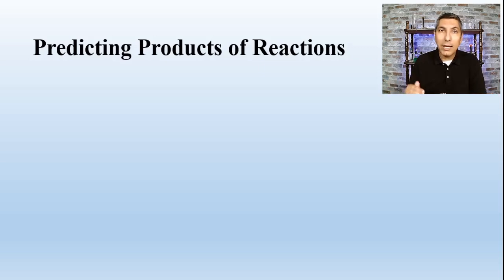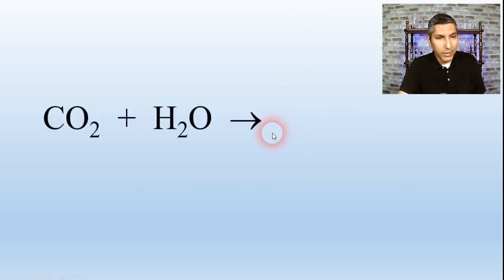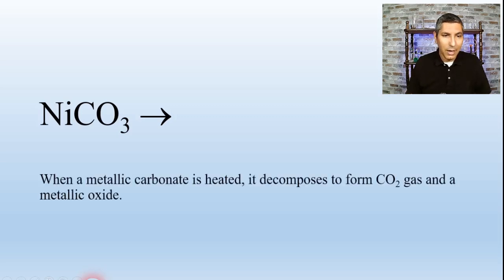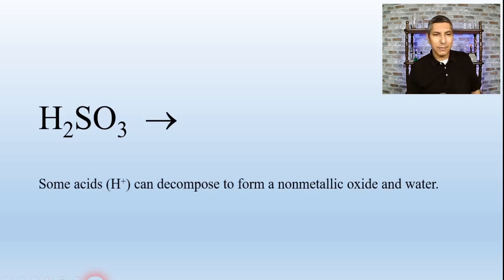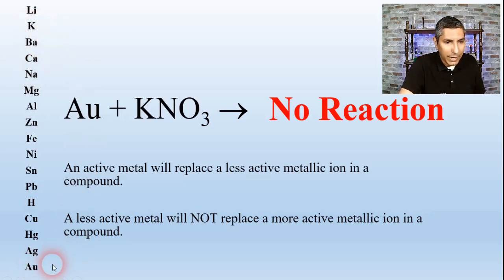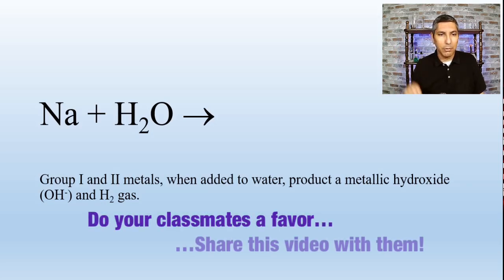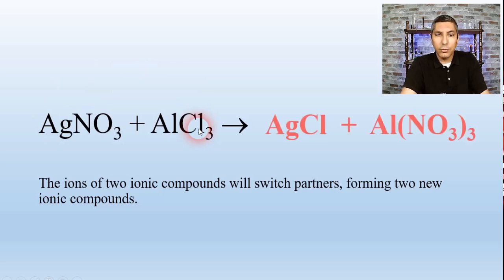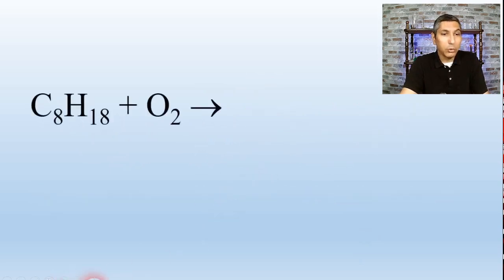How to Predict Products of Chemical Reactions | Practice Predicting Products of Chemical Reactions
In this video, Mr. Krug shows students how to predict the products of chemical reactions.  He goes through each type of reaction, one by one, and focuses on the most common reactions that students might encounter.  He discusses synthesis reactions, decomposition reactions, single replacement reactions (focusing on the use of the activity series), double replacement reactions (sometimes called metathesis reactions), and combustion reactions.